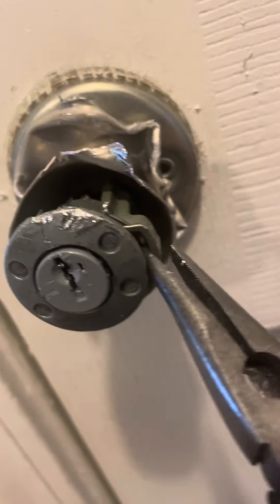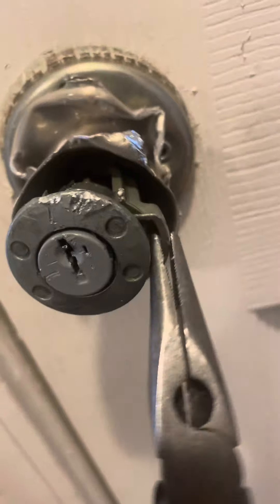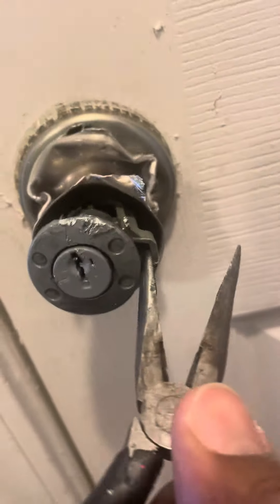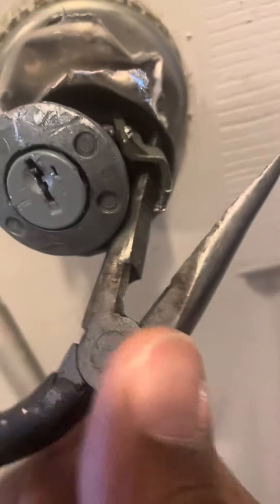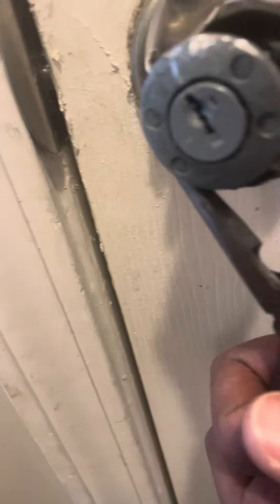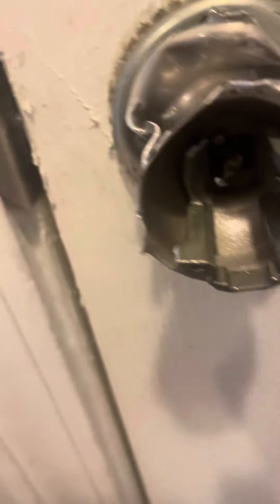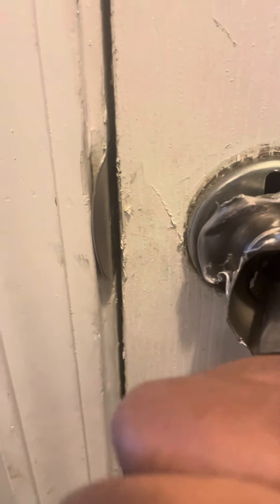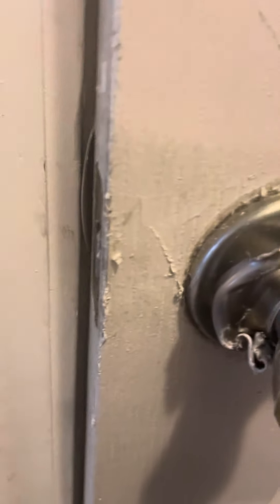I peeled the door knob and lock away!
The key would work so I had to peel it away as a last resort.